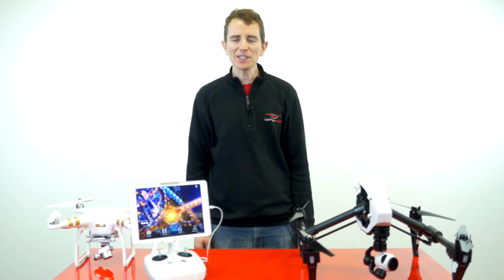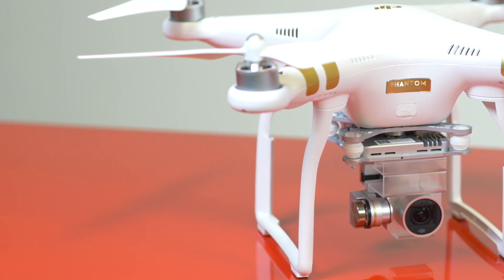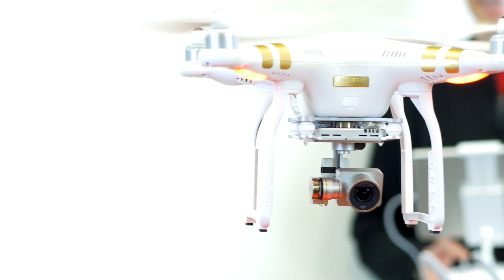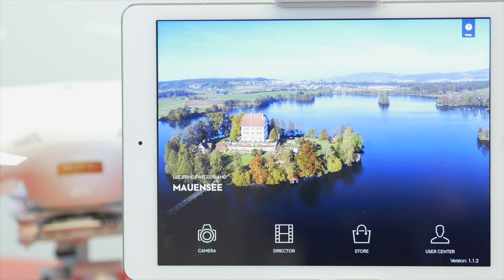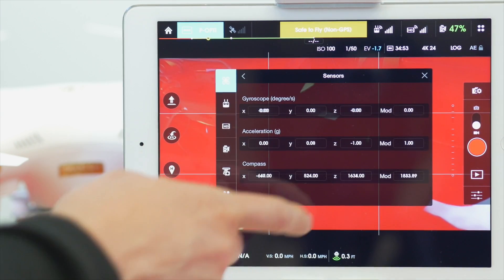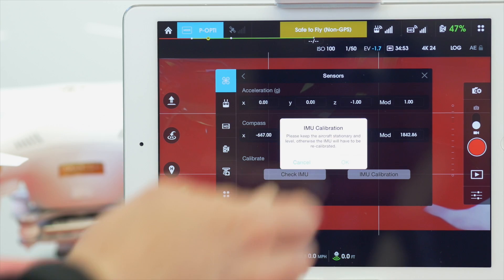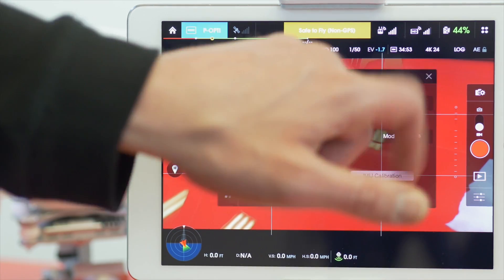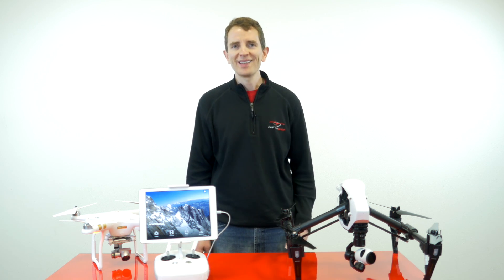How do I calibrate the IMU on the DJI Phantom 3 or Inspire 1?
We show you how to calibrate the IMU on your DJI drone, the DJI Phantom 3 or DJI Inspire 1. The process is the same for both DJI drones that use the DJI Pilot app. You'll learn how to calibrate the IMU, why it needs calibrating, and how often IMU calibration should be done.

Here is a link to our help site with step-by-step instructions and screenshots so that you can do the process on your own.

This is the first in our series called "Two-Minute Toolbox." In this series, we'll explain important drone concepts and techniques in a concise, easily understood way. Please give us feedback in the comments section below about what worked well, what you didn't like and what topics you'd like to see next in the 2MinToolbox.